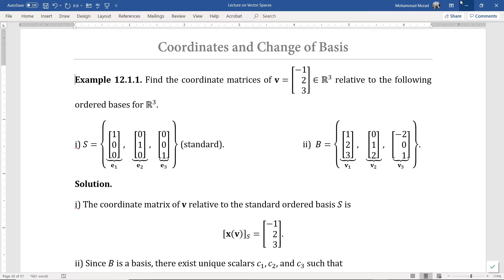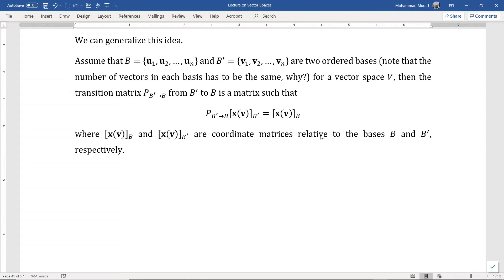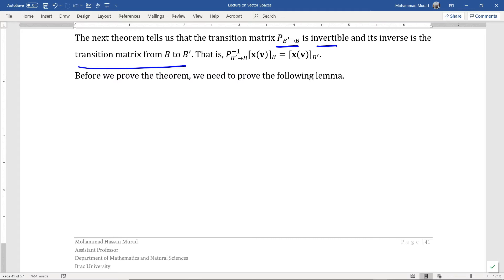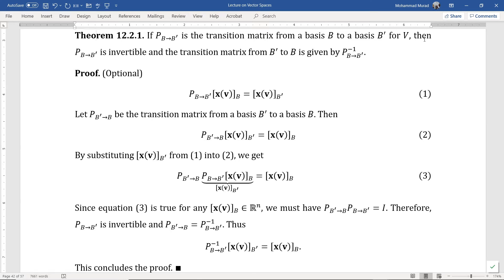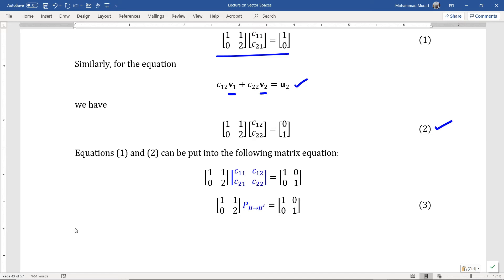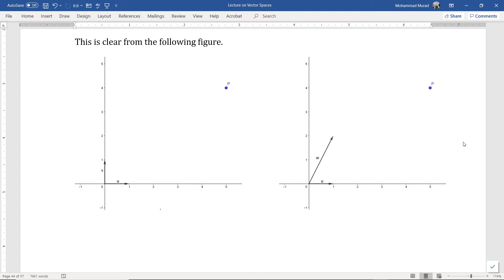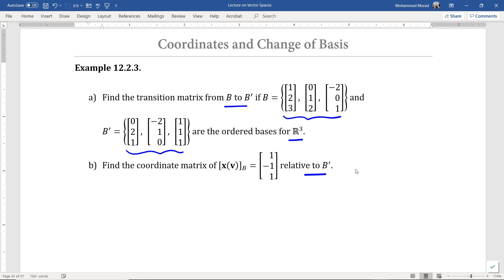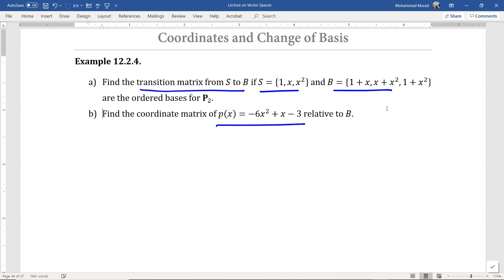Lecture 12 Part 2: Coordinates and Change of Basis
In this lecture, we discuss coordinate transformations under the change of basis.